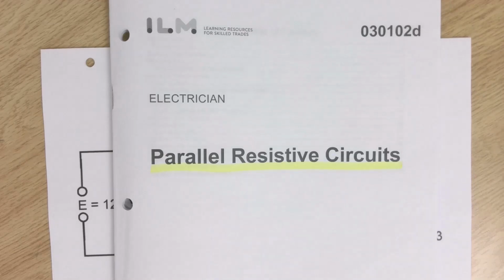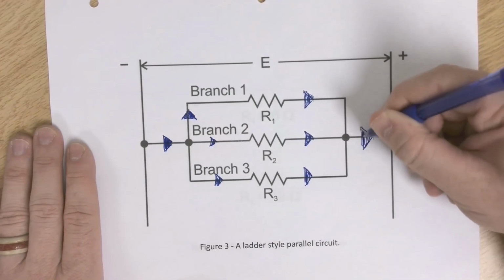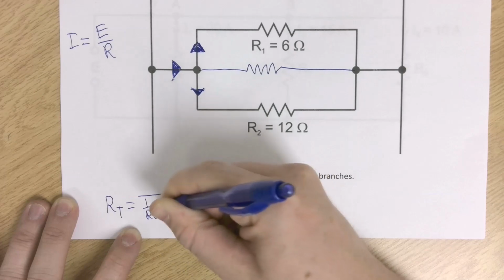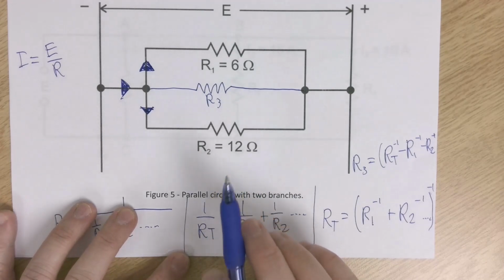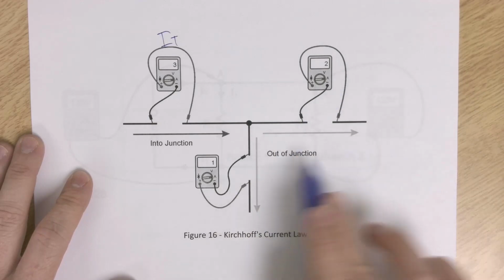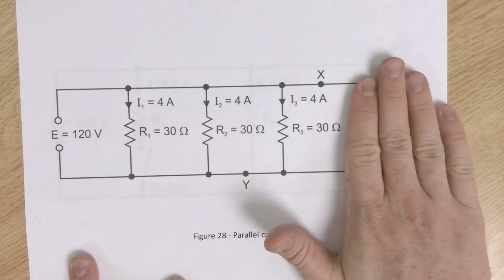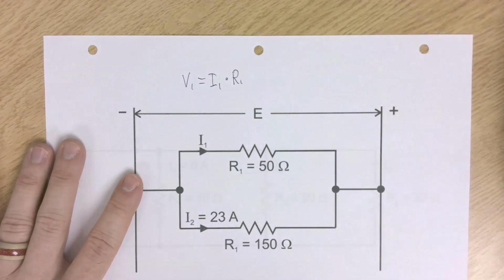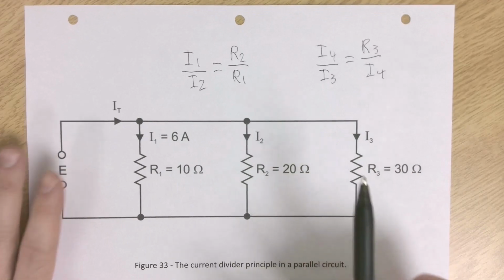Parallel Resisitive Circuits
Theory lecture 4